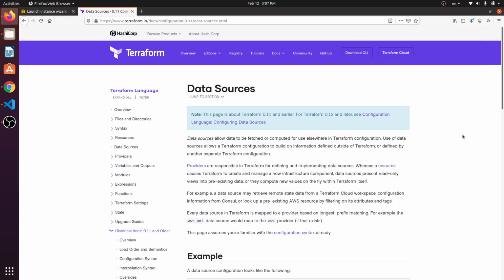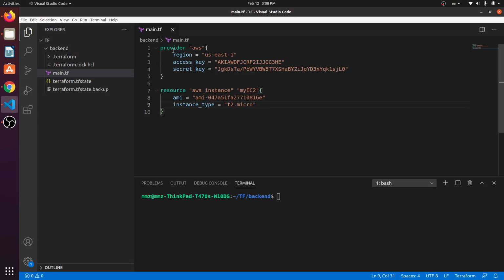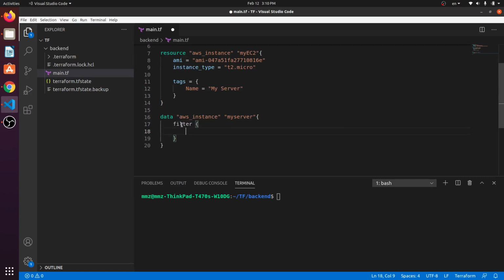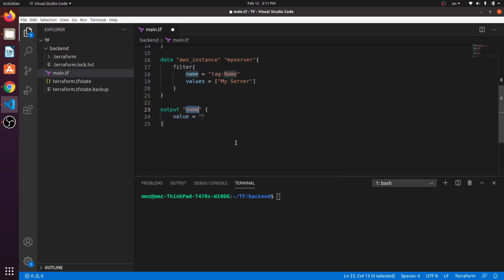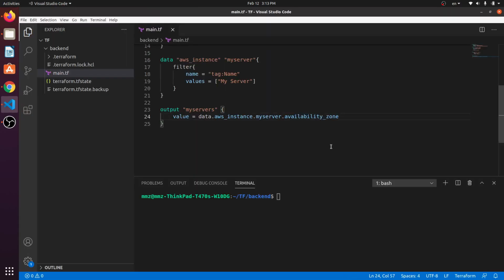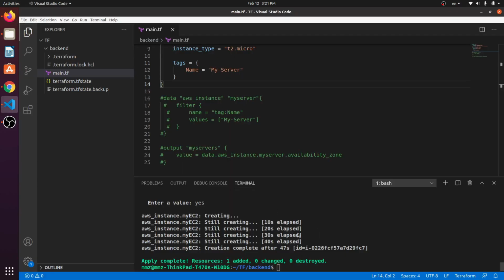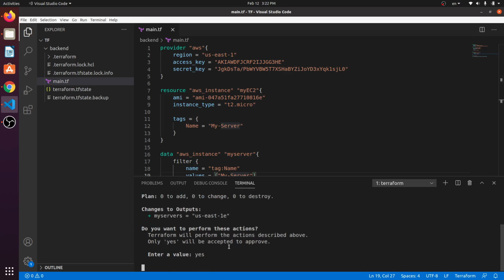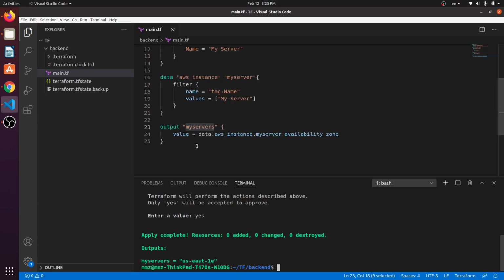terraform advance data sources